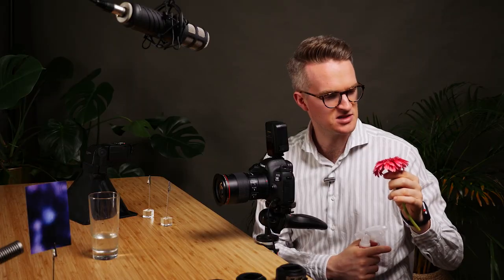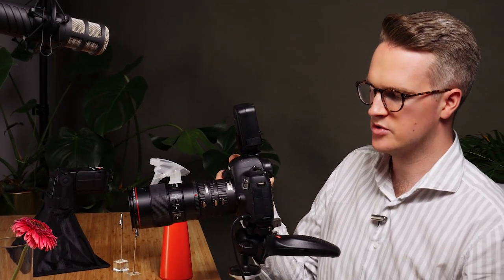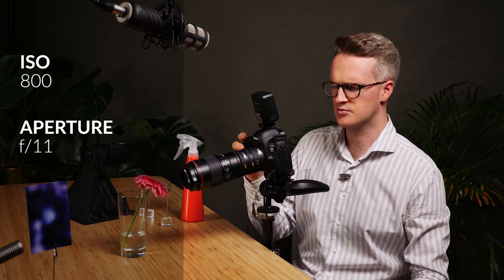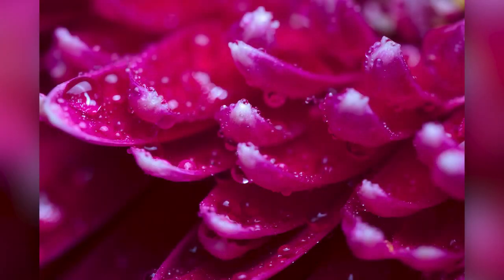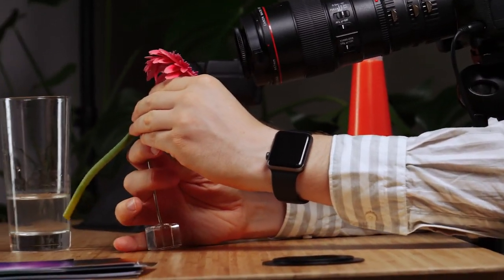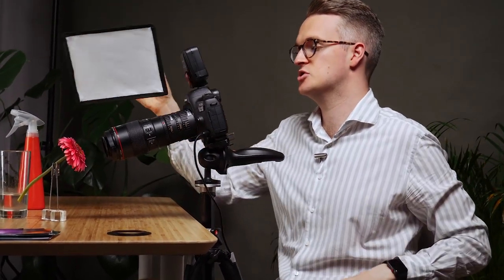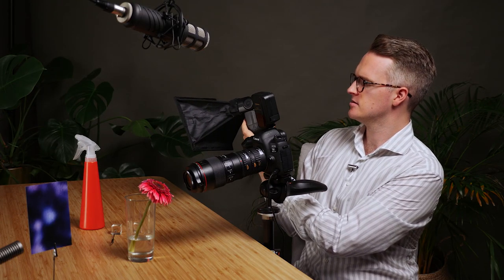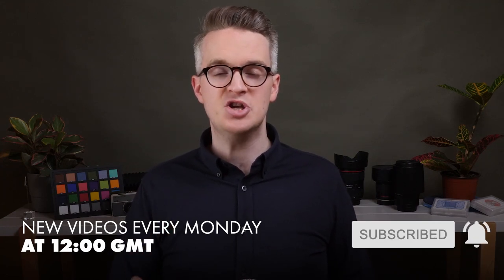Macro Photography - Waterdrops on Flowers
Macro photography is something you can also do from the comfort of your home, with easy camera setup. Want to know more?

- Extension Tubes
- Raynox DCR-150 Snap-On Macro Lens
- Yongnuo YN 560 Mark III Flash
- Yongnuo YN 560 TX transmitter
- Foldable softbox